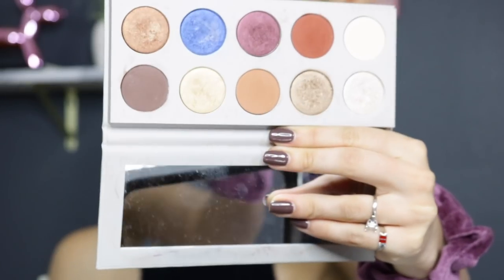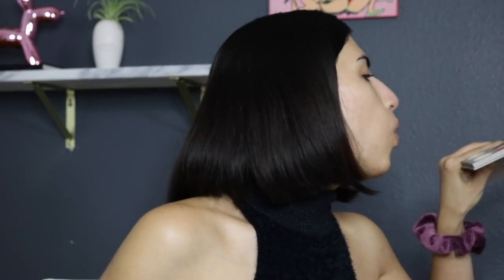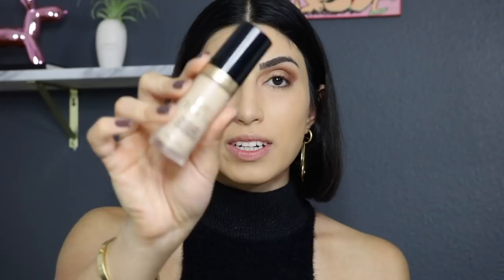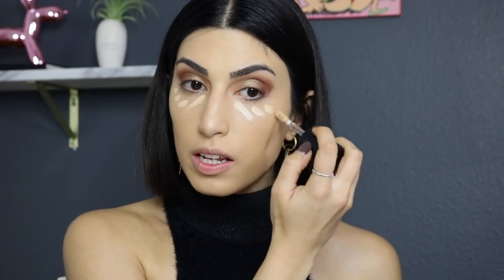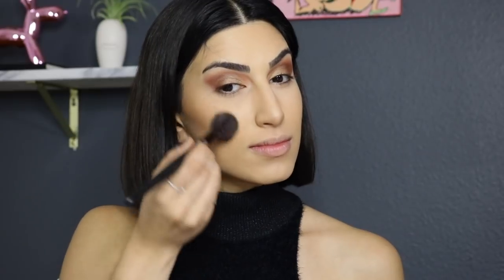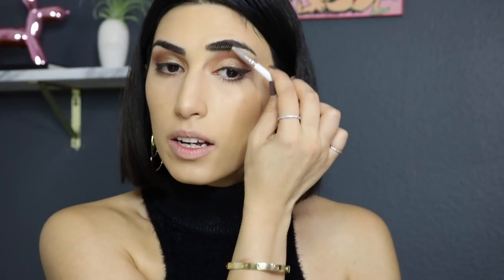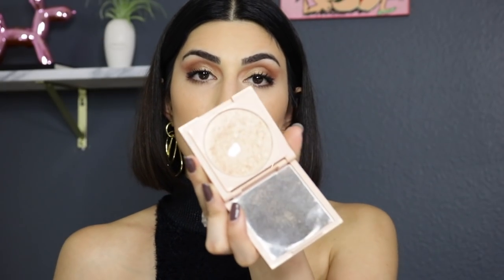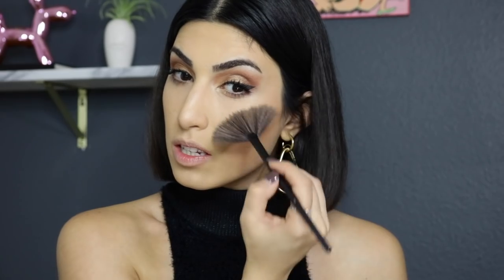Anniversary Makeup Tutorial Using KKW Beauty | Parmsi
~ Watch Blue makeup using KKW x Mario ~

I decided to recreate my anniversary look using KKW beauty. I also share some tips on this video. All the product details are tagged on my Instagram Pic.

Let's be friends on Instagram~~